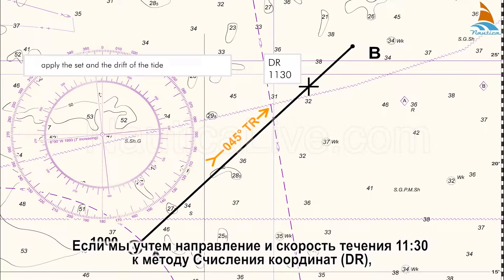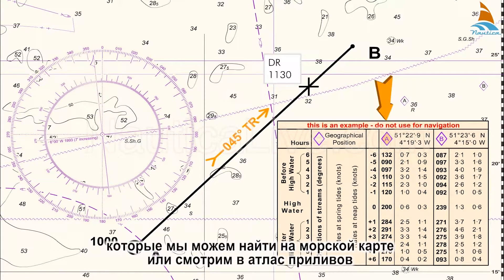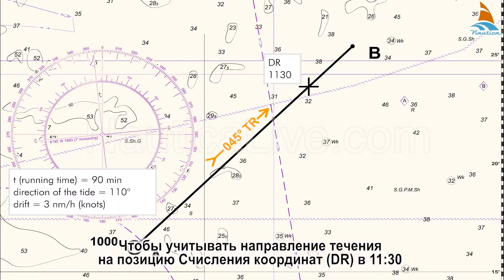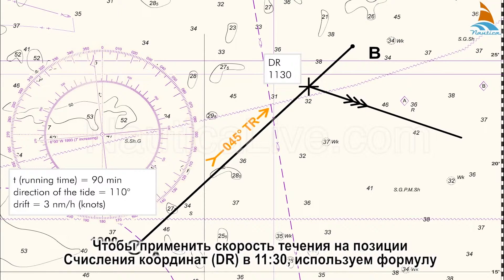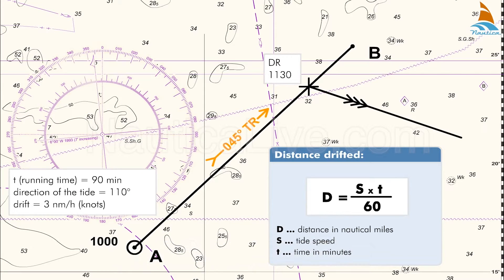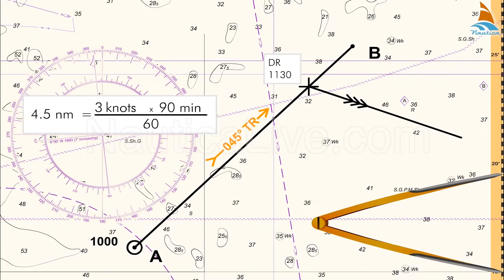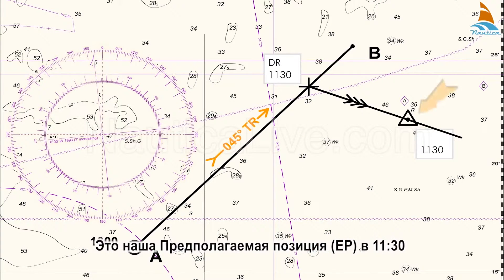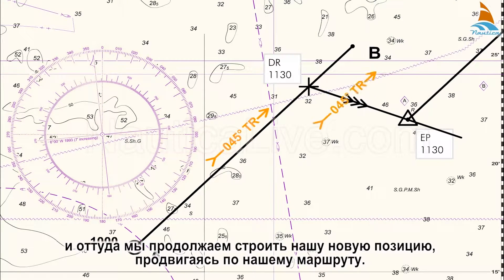Счисление координат предполагаемая позиция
Если мы учтем направление и скорость течения 11:30 к методу Счисления координат (DR), мы превратили эту позицию в предполагаемую позицию 11:30 (EP).
Чтобы опредилить направление и скрорость, мы обращаем внимание на ромбы течений, которые мы можем найти на морской карте или смотрим в атлас приливов.
Давайте предположим, что в это время направление течения составляет 110 градусов, что означает, что направление прилива 110 градусов  и скорость 3 узла.
Чтобы учитывать направление течения на позицию Счисления координат (DR) в 11:30, размещаем паpaлельную линейку на 110 градусов розы компаса и проводим линию на положение DR. Чтобы применить скорость течения на позиции Счисления координат (DR) в 11:30, используем формулу:
  D=SxT/60, где D - расстояние в морских милях, S - скорость прилива, и Т-время в минутах.
В нашем случае: 3x 9/60= 4,5 морских миль.
Используя циркуль, мы охватываем расстояние 4,5 мили от шкалы широты, которая находится ближе всего к линии курса и которая проходит вдоль сторон карты.
Мы применяем этот промежуток, поместив одну ножку циркуля на положение11:30 DR и другую ножку на 110 градусов по направлению течения, отмечая новую позицию треугольником, записывая время, как 11:30.
Это наша Предполагаемая позиция (EP) в 11:30.
Используя параллельную линейку, мы переносим курс 045 градусов на новую Предполагаемую позицию в 11:30, и оттуда мы продолжаем строить нашу новую позиций, продвигаясь по нашему маршруту.